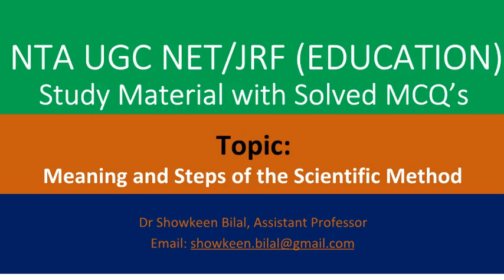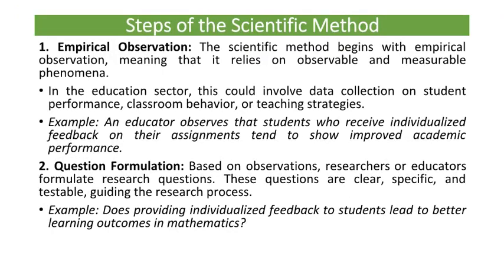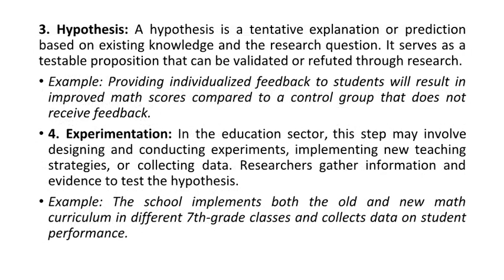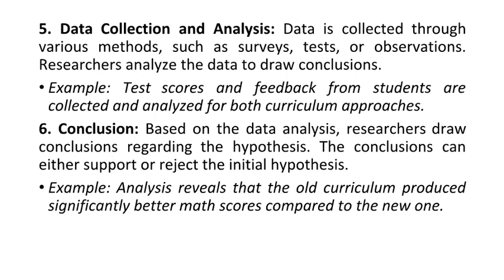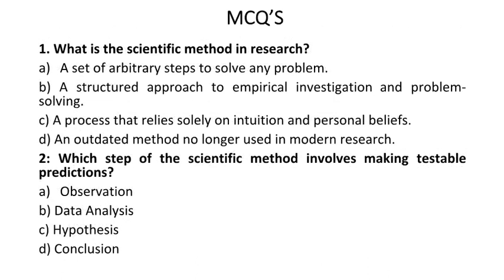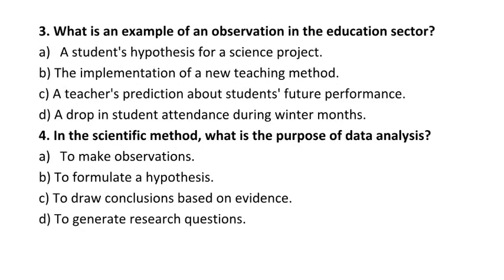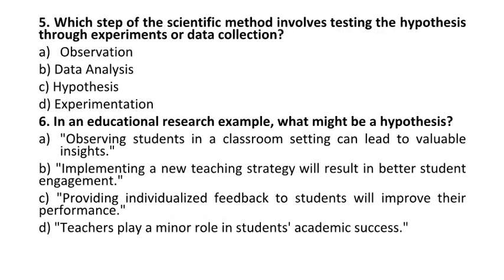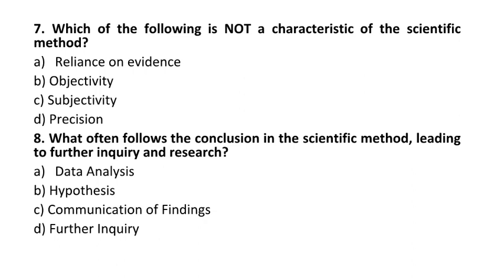Meaning and Steps of the Scientific Method.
UGC​
 NET Exam
net jrf
net education
ugcnet education
net education
M.Ed.
B.Ed.